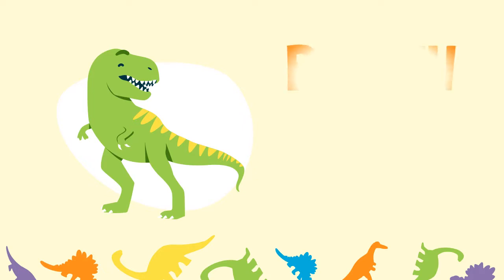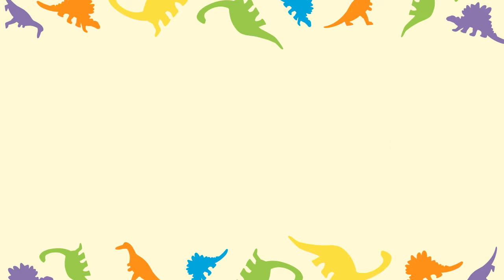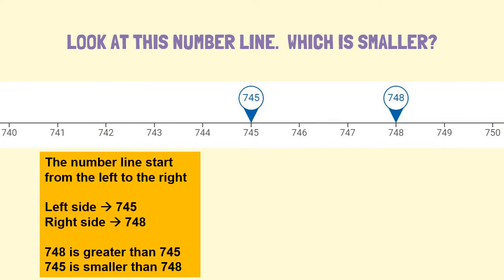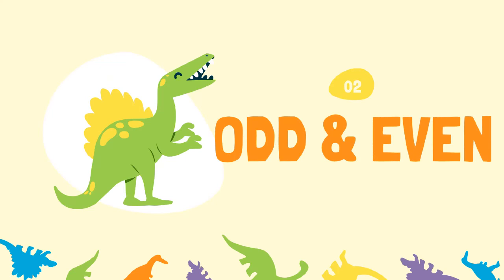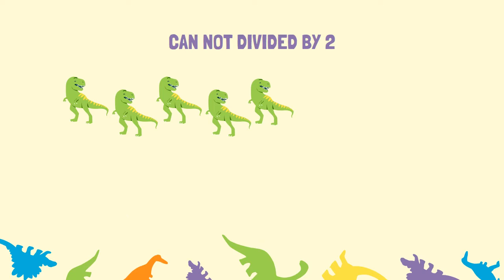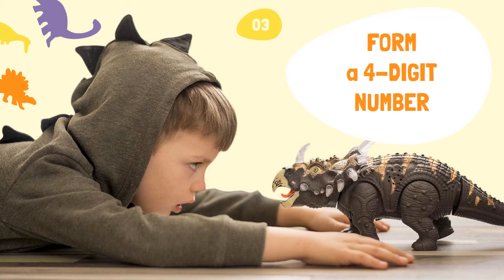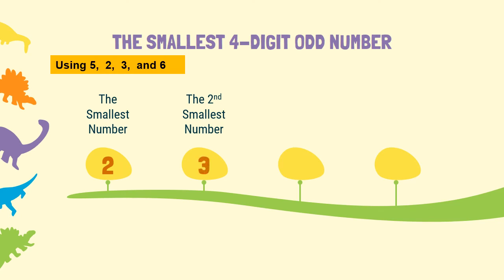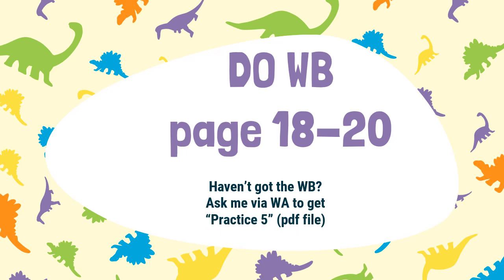1.3 Comparing & Ordering Numbers [part 2]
Chapter 1 Numbers to 10 000